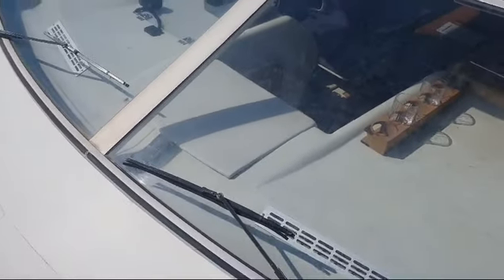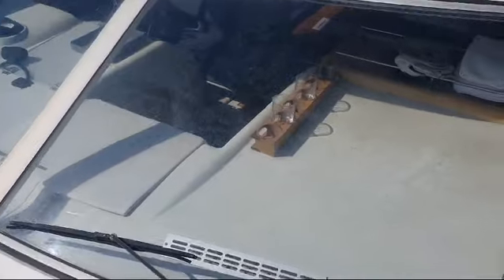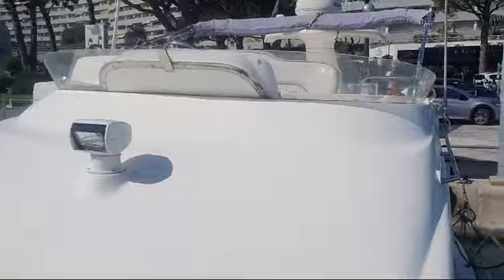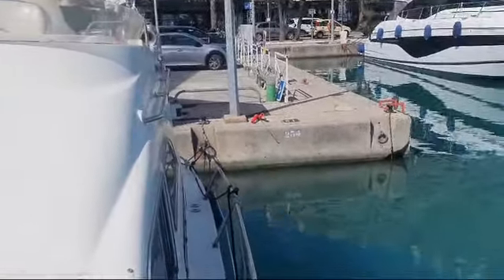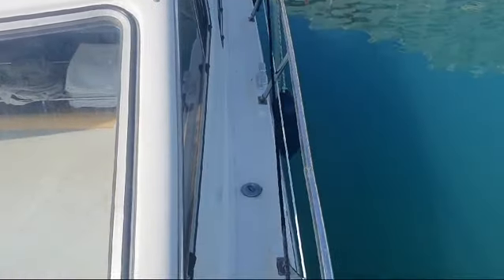Sealine F33 flybridge motor cruiser - Boatshed - Boat Ref#332320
Sealine F33 flybridge motor cruiser for sale with Boatshed Riviera Photos and video taken by Boatshed Riviera